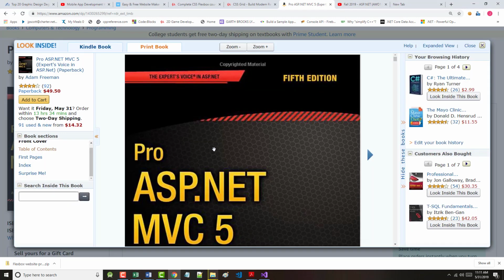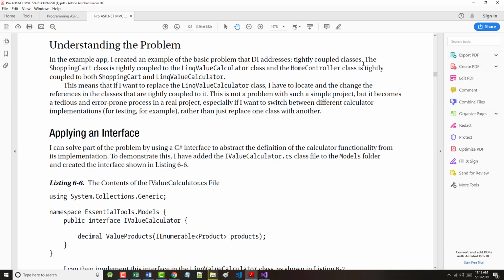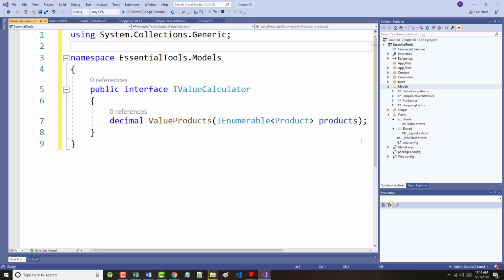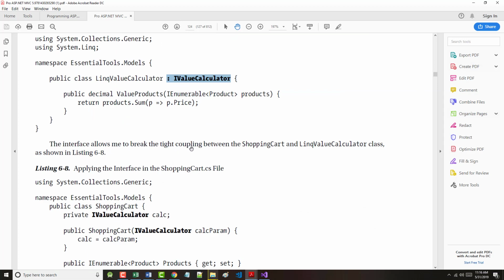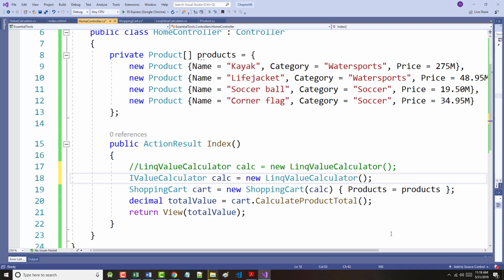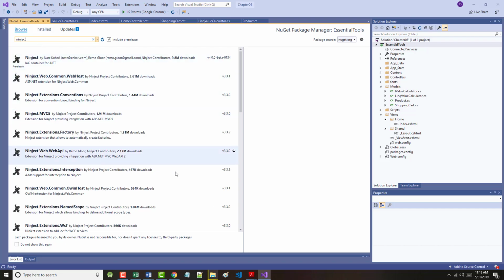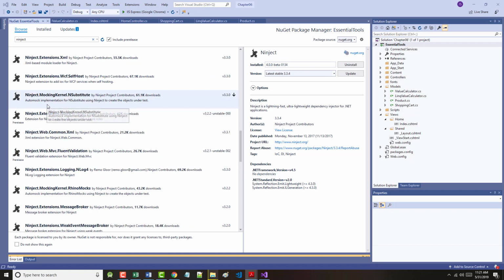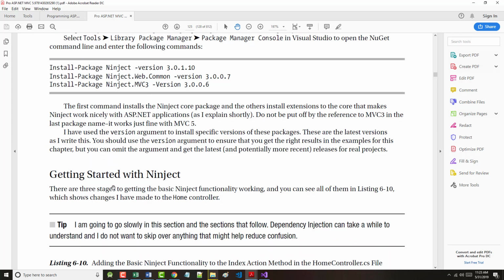Pro ASP.NET MVC 5 - Chapter06 - Part02